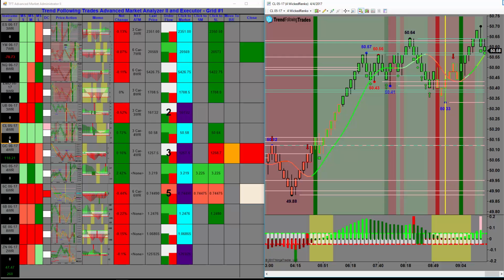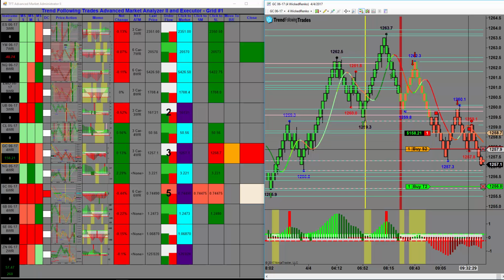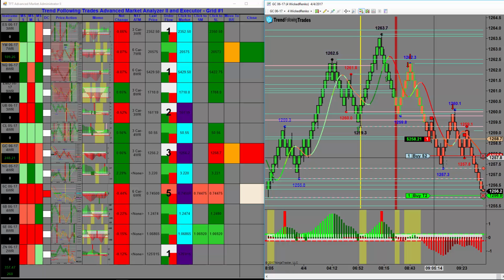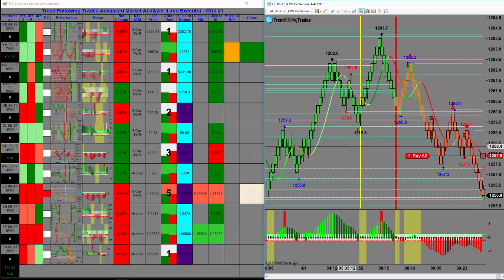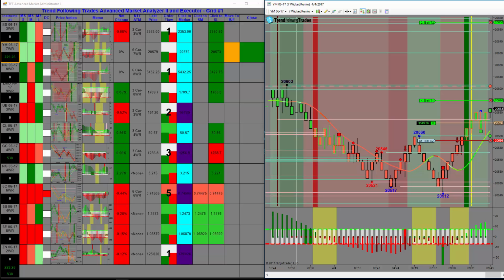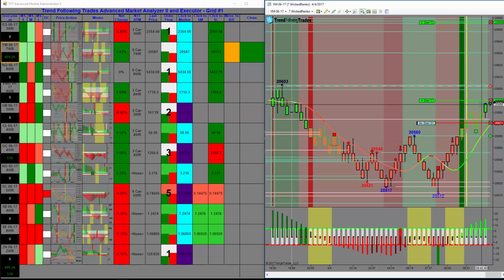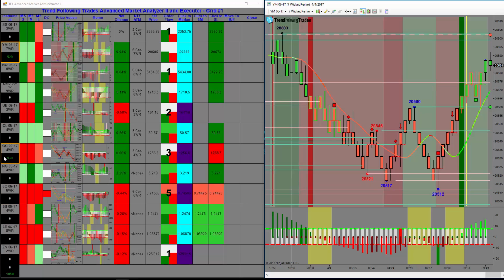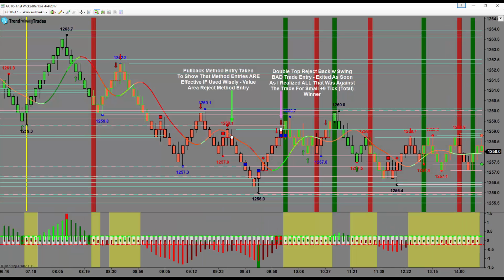20170404 Trend Following Trades Recording of Daily Trading +1050 (1st 10 Mins)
See how quickly TFT Methodology along with the use of TFT DDWR can get you to you're daily profit goal before you're daily stop.